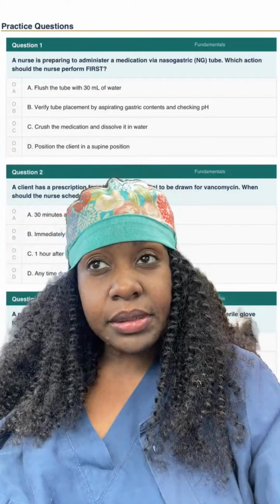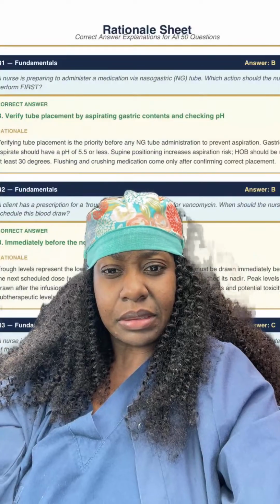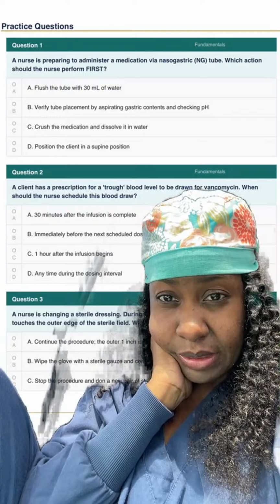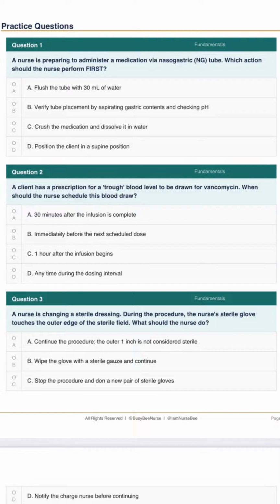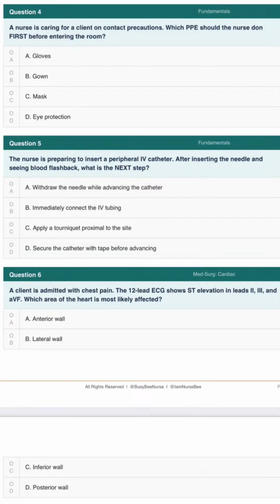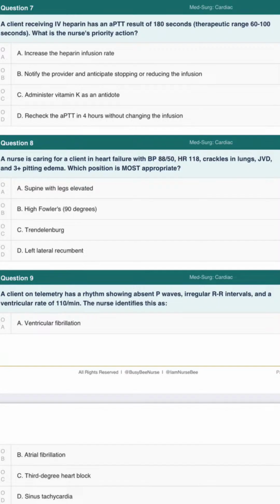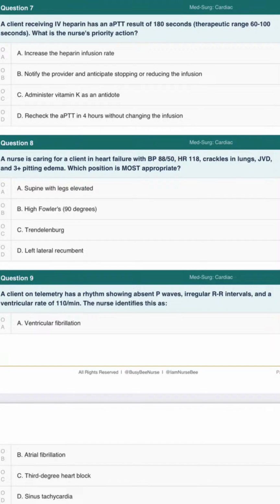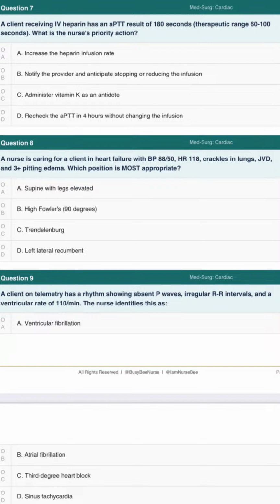NCLEX LIVE PRACTICE Questions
🐝 NCLEX Live Practice Question Session | @IamNurseBee @BusyBeeNurses

Are you ready to pass your NCLEX? Join me LIVE as we work through real NCLEX-style practice questions together in real time! Whether you’re a first-time test taker or retaking the exam, this session is for YOU. We’ll break down each question, discuss the rationale behind the correct answer, and build the clinical thinking skills you need to PASS! 🩺✨

📚 What to expect:
✅ Multiple choice NCLEX-style questions
✅ Live rationale breakdowns
✅ Test-taking strategies and tips
✅ Priority, pharmacology, med-surg, and MORE
✅ Q&A — ask your questions in the comments!

Follow me for more nursing content:
🐝 Community: BusyBeeNurses